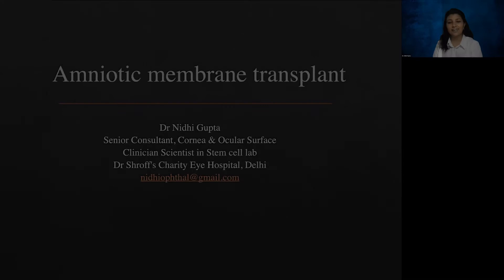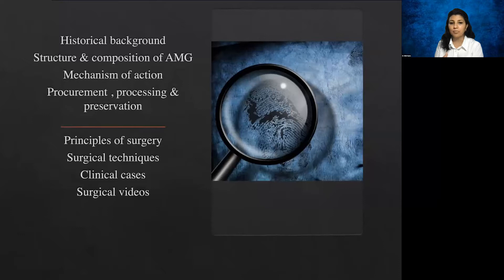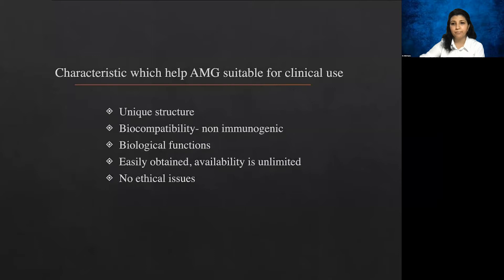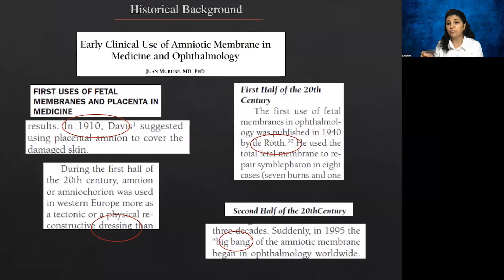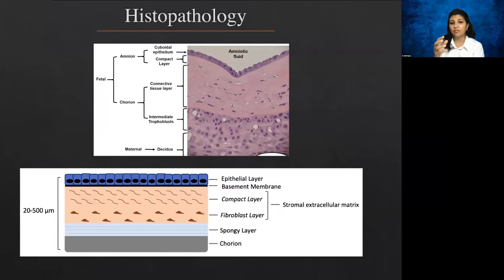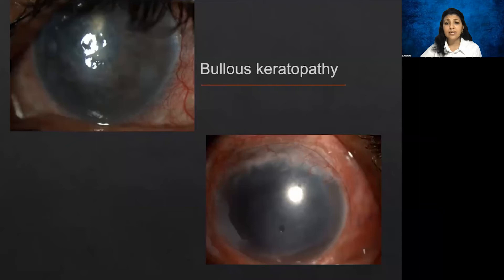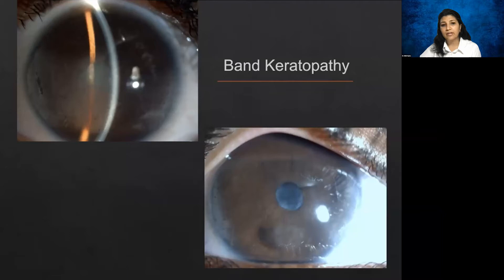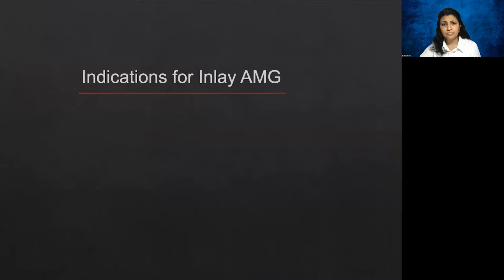Lecture: Amniotic Membrane Transplant (AMT)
During this webinar on Amniotic Membrane Transplant (AMT), we will learn about the layers of AM and their qualities, the role of AM on ocular surface, and various surgical techniques of AMT. Clinical cases will also be shared in various indications where AMT was done.

Lecturer: Dr. Nidhi Gupta, Ophthalmologist, Dr. Shroff’s Charity Eye Hospital, Delhi, India